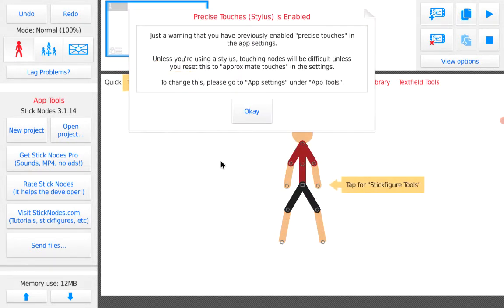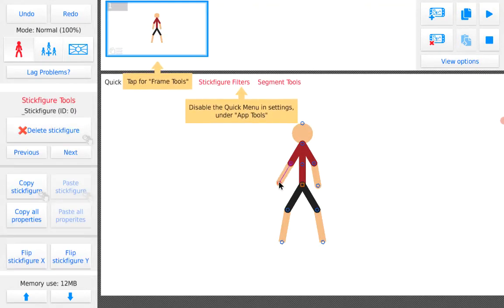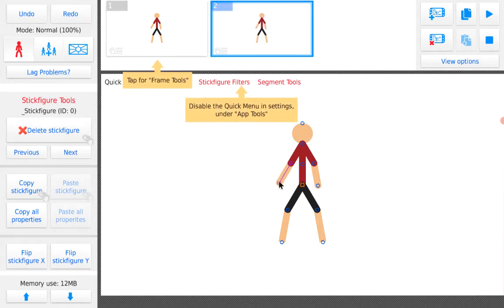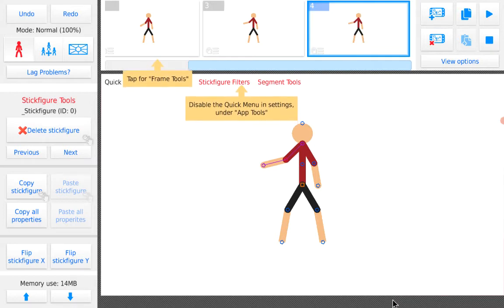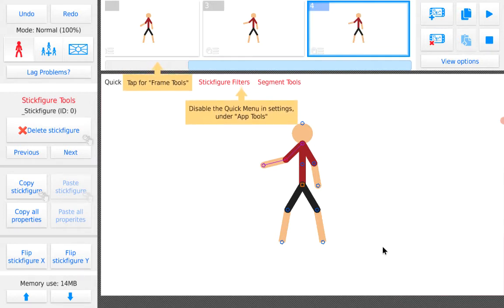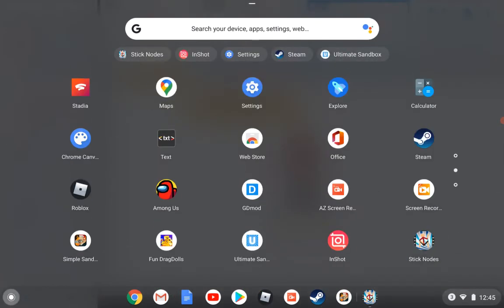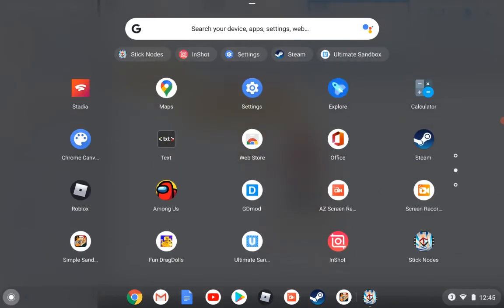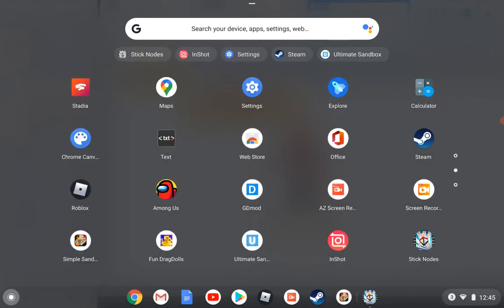i got stick nodes on my lap top